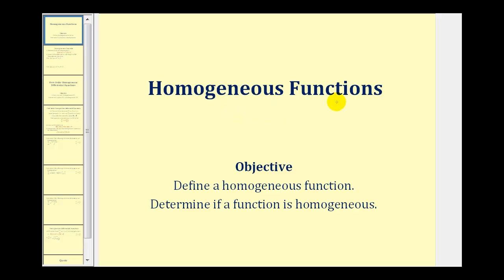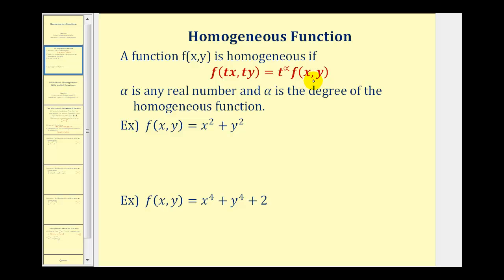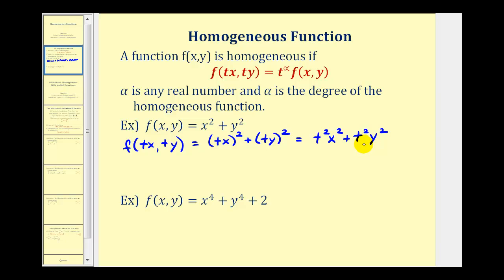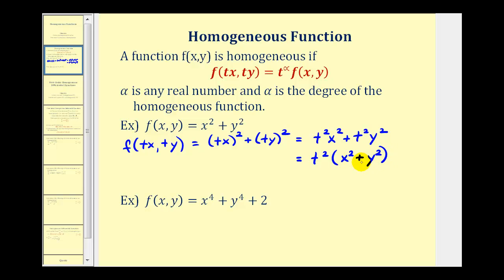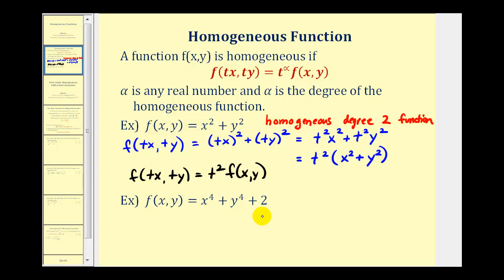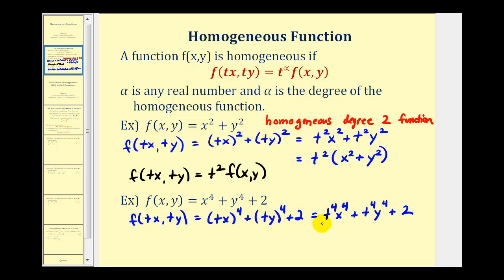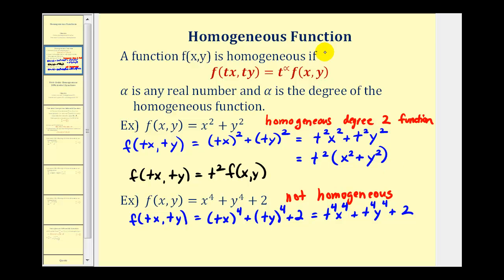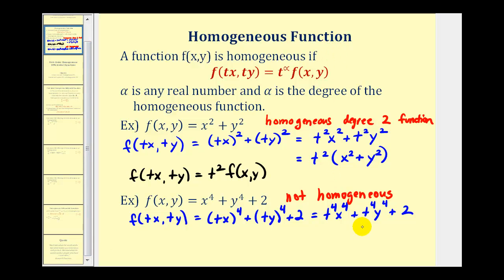Determine if a Function is a Homogeneous Function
This video explains how to determine if a function is homogeneous and if it is homogeneous, what is the degree of the homogeneous function.